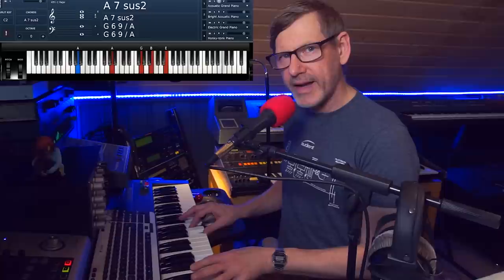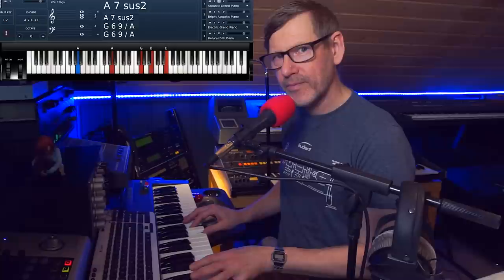80s Songwriting Lesson Pt.1 | Composition - Music and Lyrics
Can you make a New Wave Romantic pop song in 30 minutes, or less? Be a fly on the wall as I compose and go through my though process when making a new track.
I wanted to make a simple chord progression more 80s by adding major 7ths, diminished chords and other augmentations to a simple chord progression.
This way we really dig deep into the same principles used by so many 80s new wave romantic bands and their chord structures.

The second part will focus on the arrangement, drums, bass, synths etc. This is the composition only. Chords, melody and lyrics.

The setup I use is my Roland Alpha Juno 2 as a master keyboard and the Electric Piano patch. The Alpha is also controlling a Roland JV-2080 that has a soft pad loaded up. These two sounds are mixed together with EQ, compression and reverb.
I talk and sing into a AKG D5 dynamic microphone hooked up to a SSL Superanalogue preamp.
The reverb used is Valhalla VintageVerb. I use a Eventide harmonizer on top on the singing part.

The text overlay showing the chords is the free version of MIDIculous.